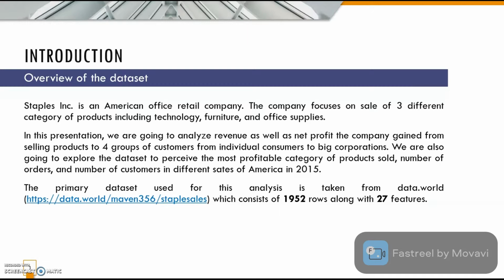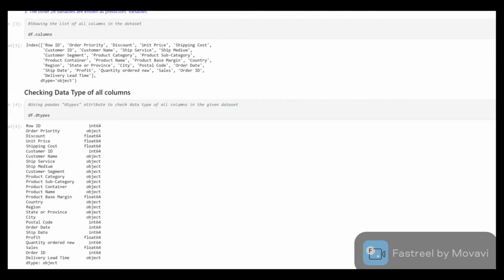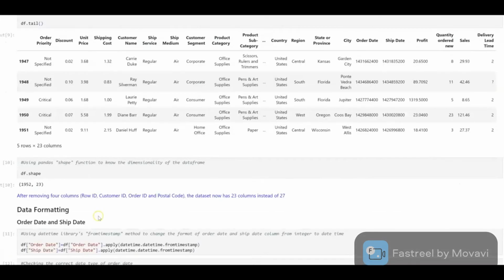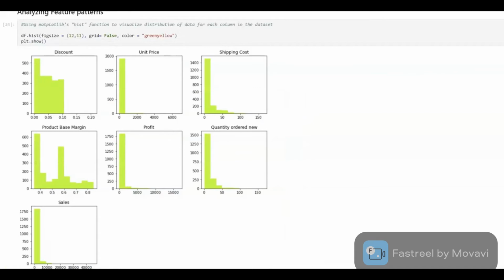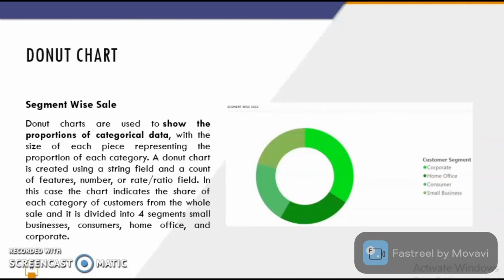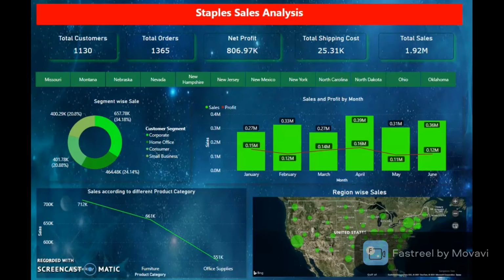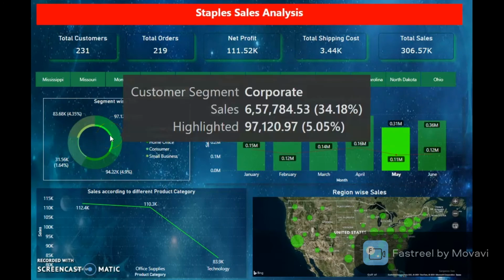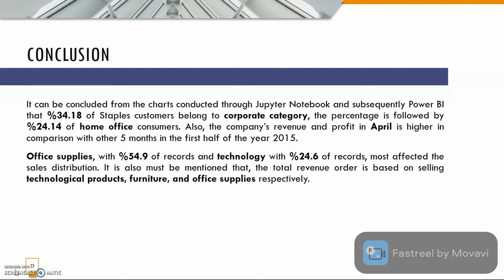Staple Sales - Power Bi Dashboard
Sales Analysis of Staple